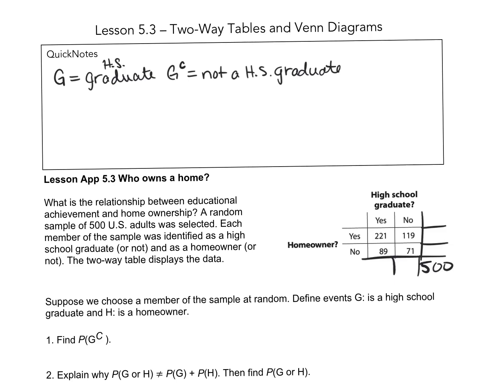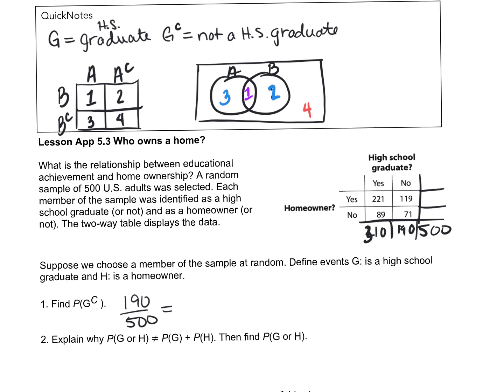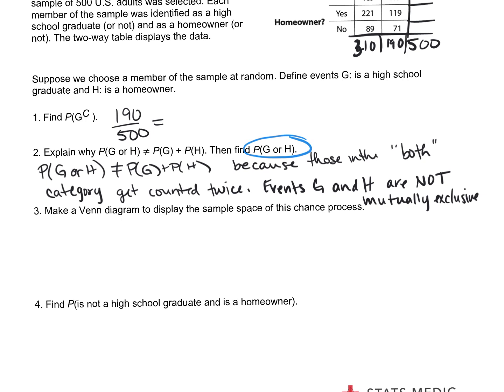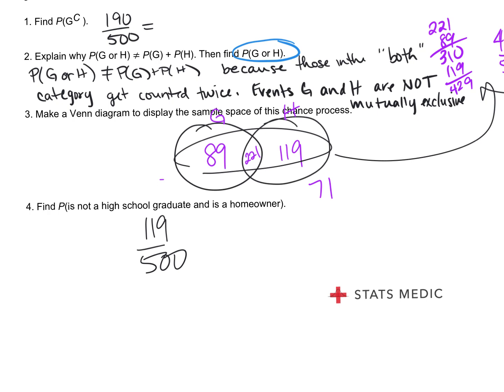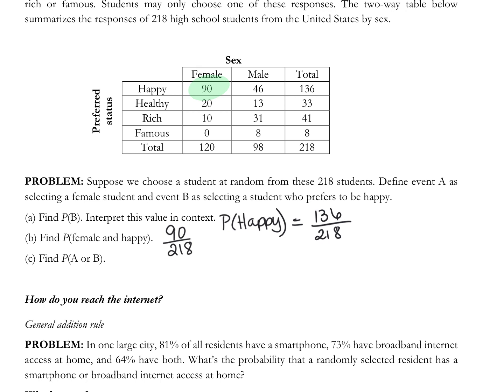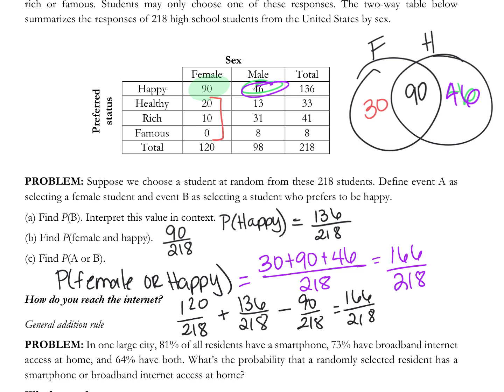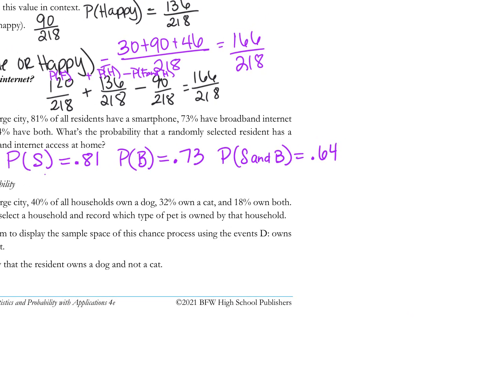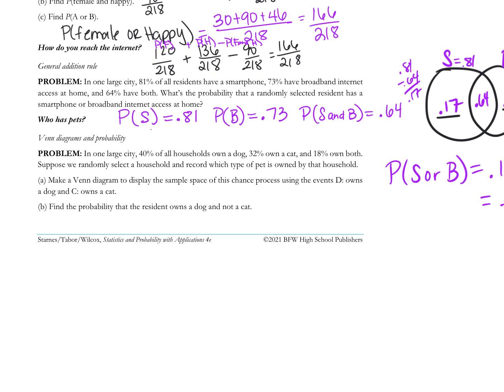PS chapter 5.3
00:00 Slide 1 activity back pg
08:56 Slide 2 examples